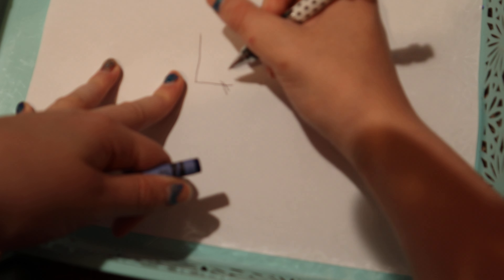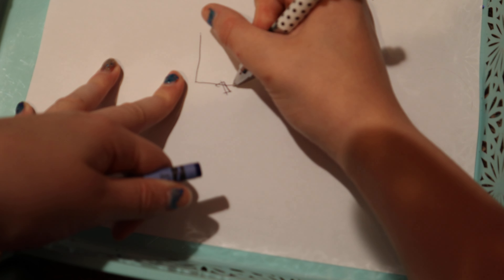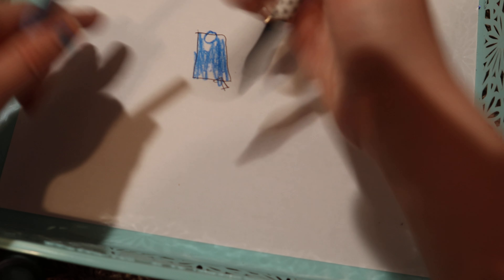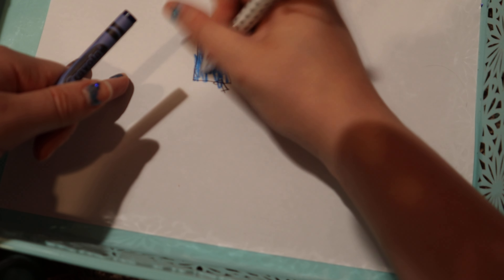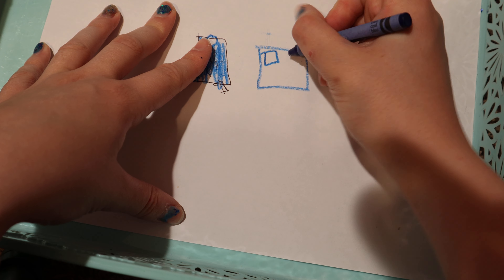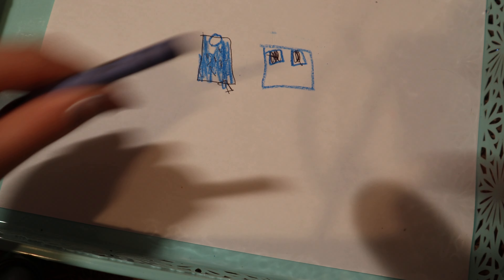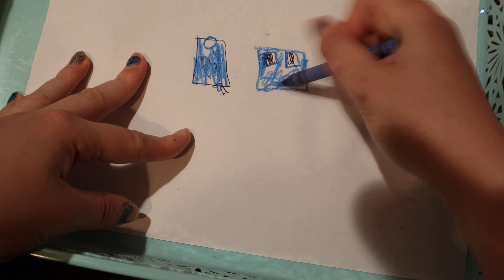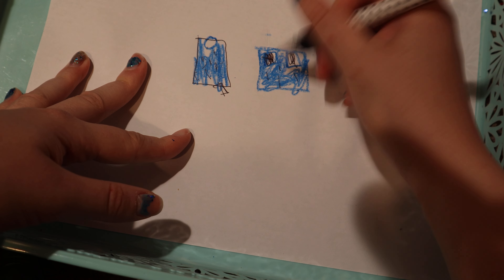I Draw Fashion